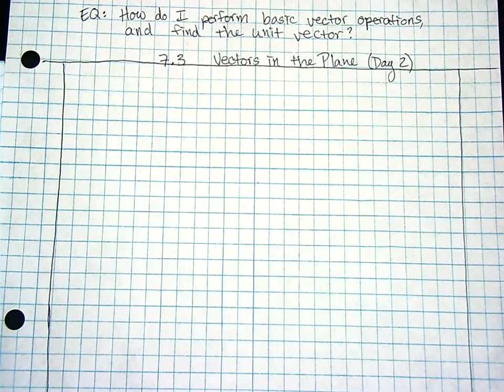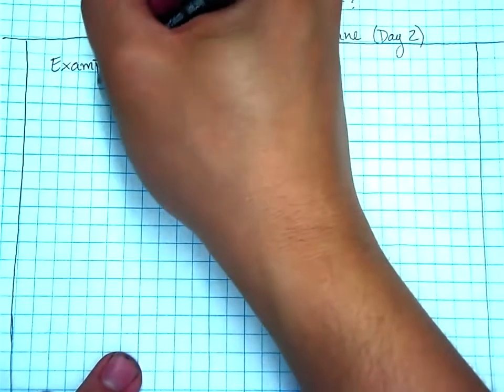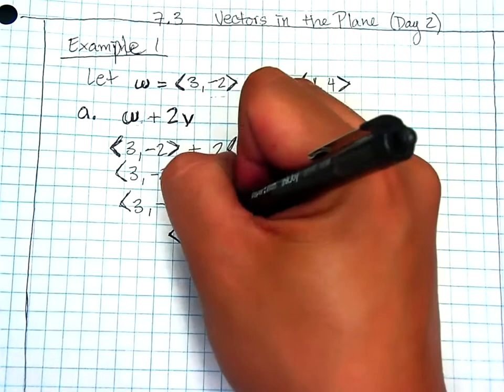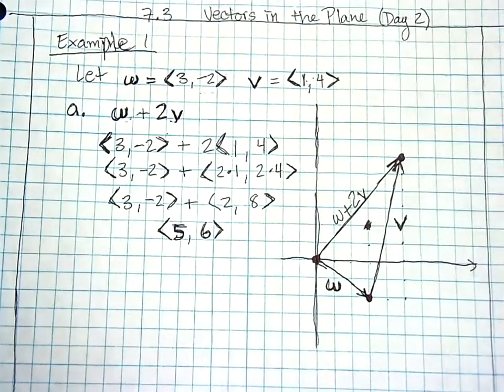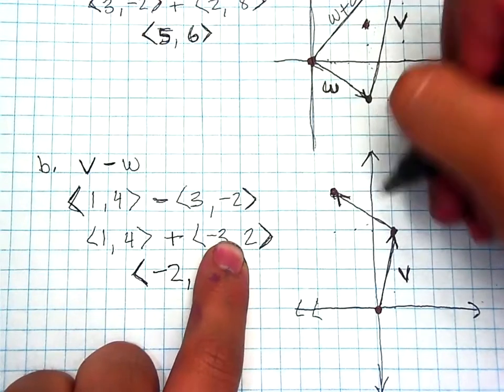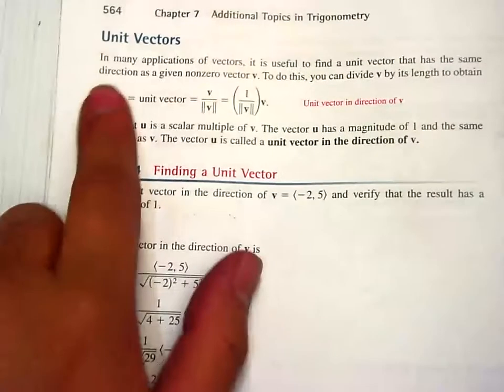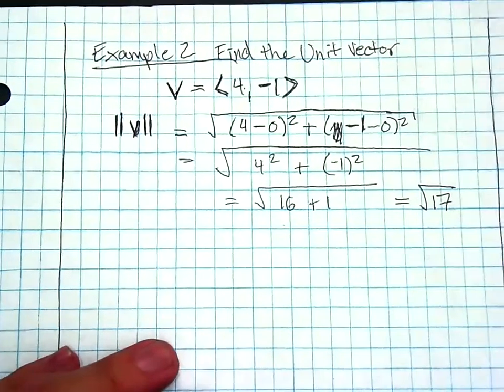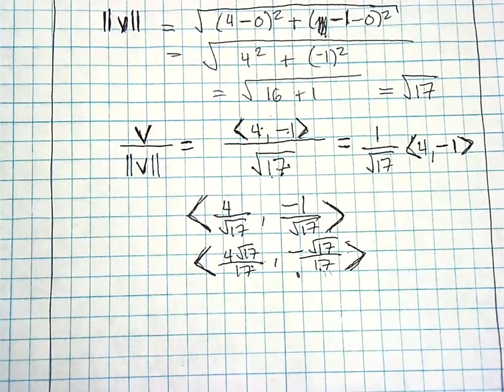[Alg 2/Trig] 7.3 Vectors in a Plane (Day 2)